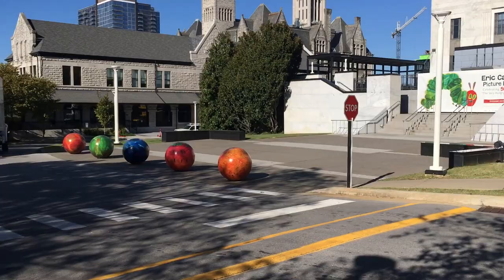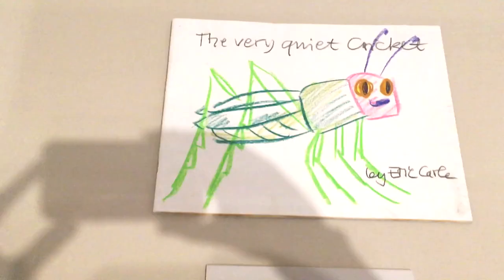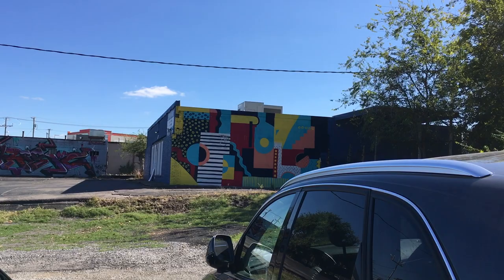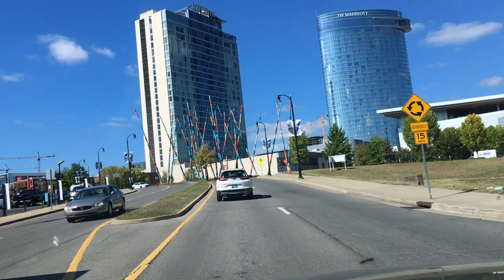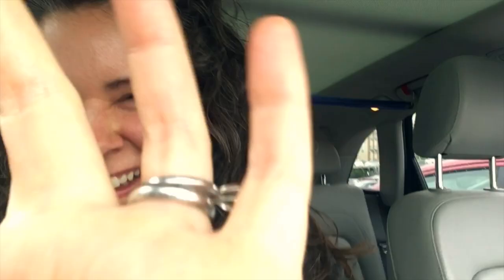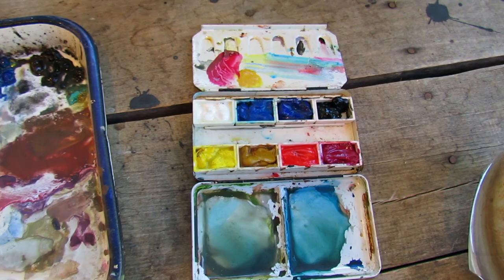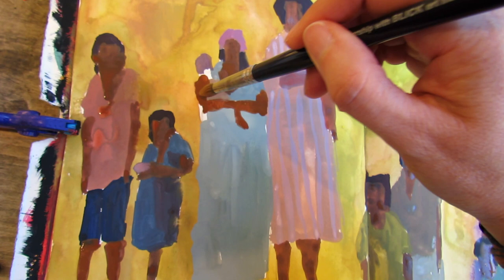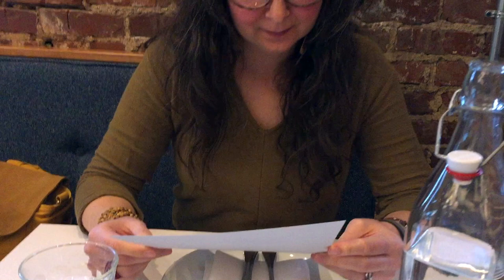MUSEUM VISIT, ART STORE, AND DONUT DATE!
In this studio vlog we get out of the studio for a museum visit, art store, donut date, birthday celebration and more!
PODCAST INTERVIEWS:
ArtWank: Episode 72 Artist and Youtuber